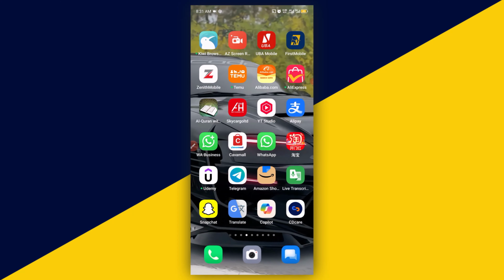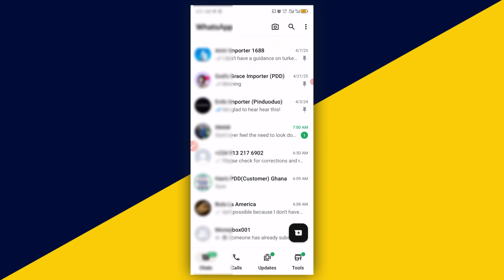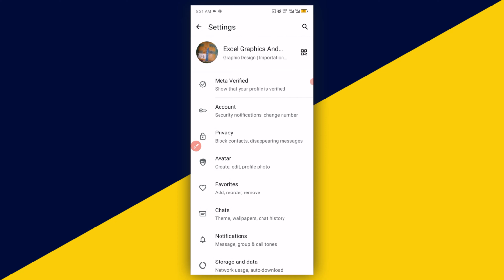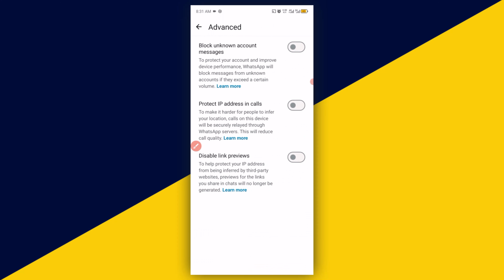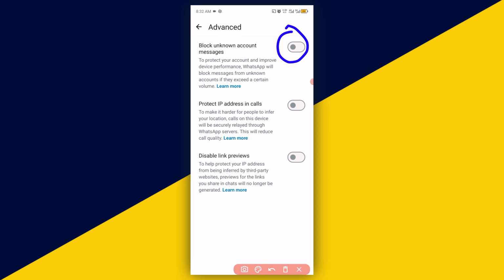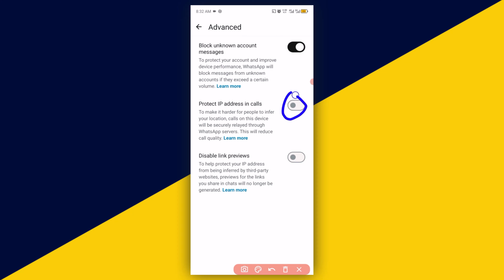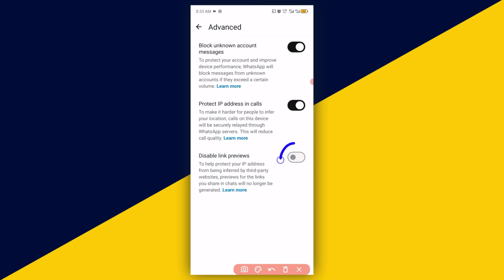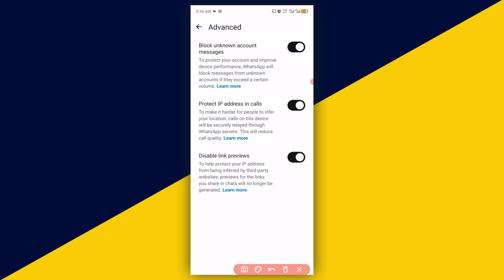🔒 Don't Use WhatsApp Business Until You Turn On These 3 Security Settings!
Using WhatsApp Business? Make sure your account is secure! There are three critical security settings you need to enable to protect your business, customer data, and personal information from potential threats. In this video, I’ll guide you through the step-by-step process to turn on these essential security features and safeguard your account.

 🔥 What You’ll Learn in This Video:
✅ How to enable Two-Step Verification for added security
✅ How to manage privacy settings to control who can see your business details
✅ How to restrict unauthorized access and prevent scams
✅ BONUS: Tips to keep your WhatsApp Business account safe from cyber threats

By the end of this tutorial, your WhatsApp Business account will be more secure, private, and protected from potential risks! 🚀